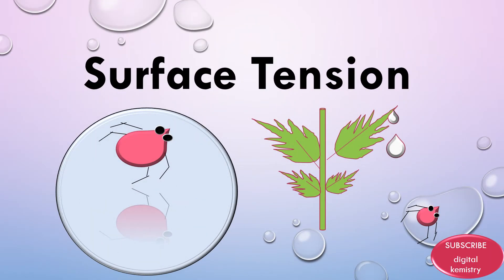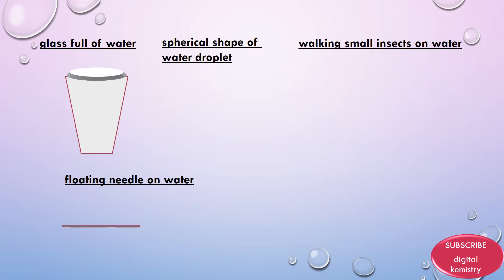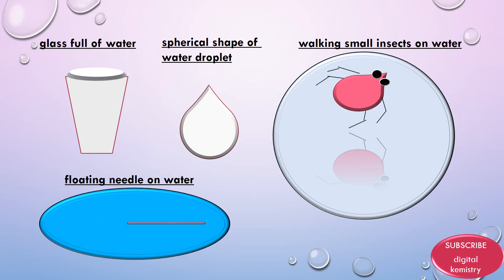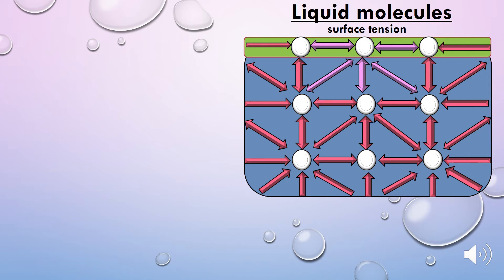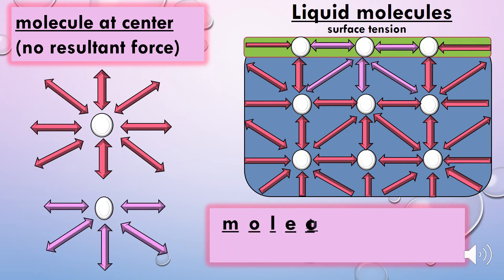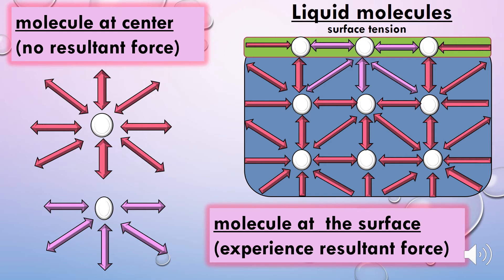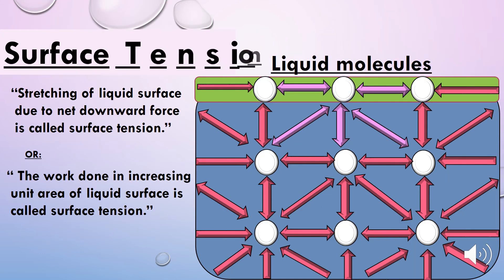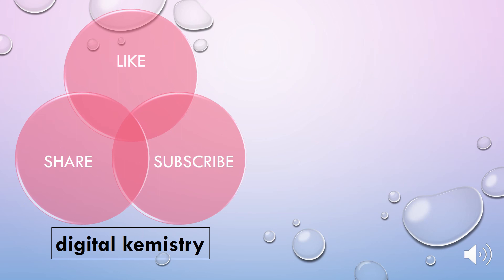What is Surface tension Explain with Example | What does Surface Tension mean for Kids?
What is surface tension explain with example with the help of the following important points.
1.understanding surface tension with liquid molecules diagram
2. surface tension definition
3. surface tension examples
4.What is the surface tension of water
5.Why is surface tension important
6.What factors affect surface tension
7. What does surface tension mean for kids?

Why are drops spherical?

Surface tension is the property of liquids by which surface molecules of a liquid try to hold the liquid together by acquiring minimum surface area and acting like a stretched membrane.

Inside a drop, each water molecule is pulled with a force by its neighboring molecules.
As these forces are equal and opposite, they get neutralized.
However, the molecule present at the surface is not attracted outwards.
It is attracted only inwards and sideways.
Sideways forces get neutralized.
But because of the inward force, each surface molecule contracts to form a shape that has the minimum surface area which is a sphere. Therefore, water droplet is spherical in shape.

✔Also, Check out the Notes!!